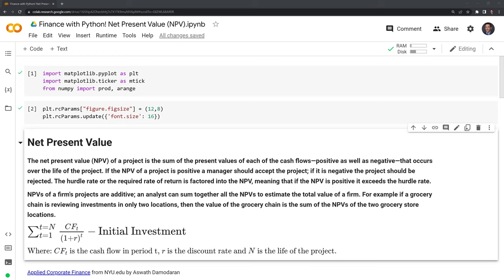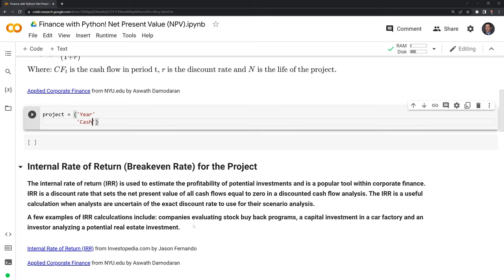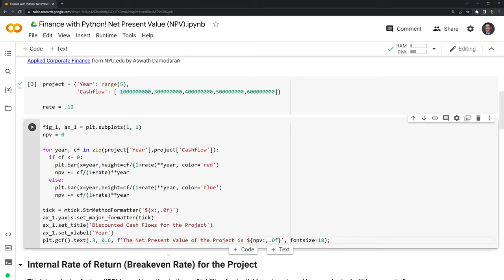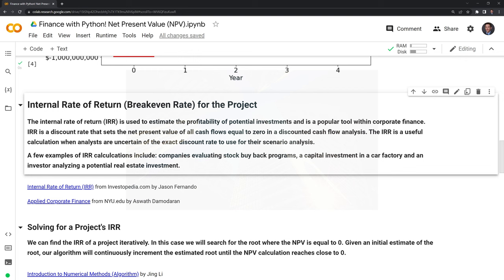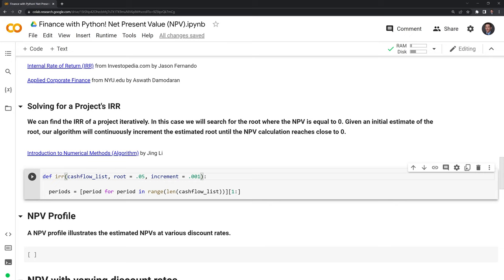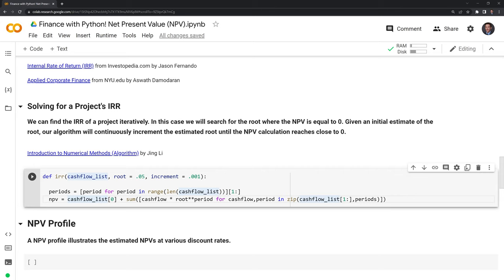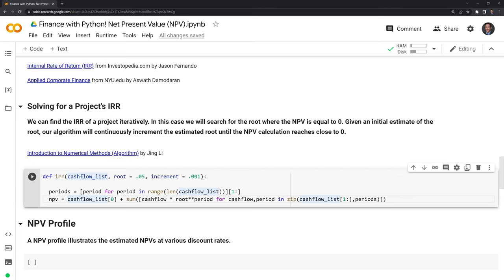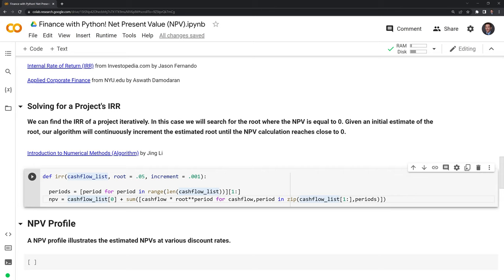Finance with Python! Net Present Value (NPV)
Tutorial on the Net Present Value (NPV) of an investment using Python. Learn how to calculate the NPV and internal rate of return (IRR) of a project, graph the NPV profile and calculate an NPV with time-varying discount rates.

The notebook can be found in the "Finance with Python" folder within the below repo.

|-Video Chapters-|
0:00 - Intro
0:13 - Definition of Net Present Value (NPV)
1:56 - Creating a dictionary of cashflows and years
3:01 - Calculating the NPV and graphing the cashflows of a project
5:47 - Definition of the Internal Rate of Return (IRR)
6:34 - Creating an algorithm to iteratively solve for the IRR
10:07 - Graphing the NPV profile of a project
12:10 - Calculating the NPV of a project with time-varying discount rates
15:58 - References and additional learning